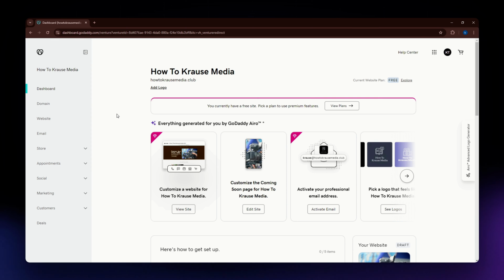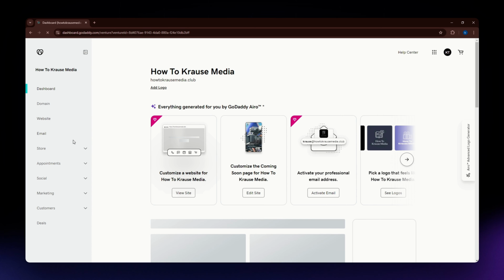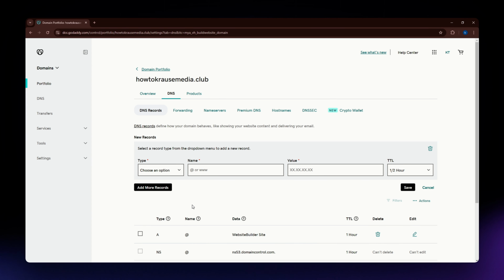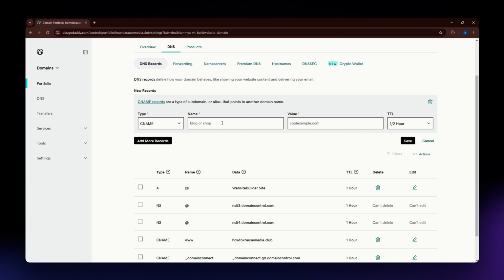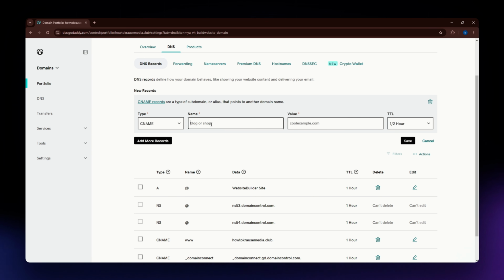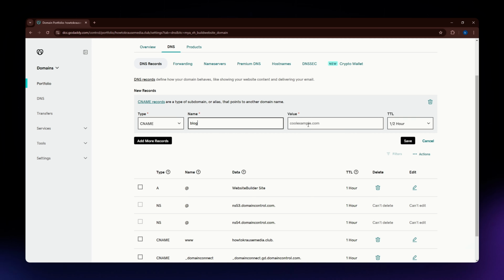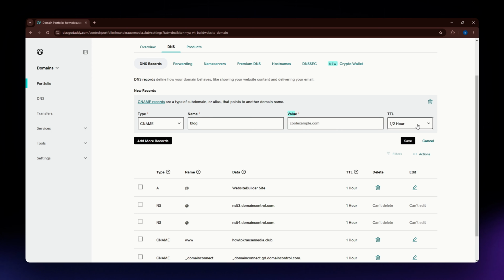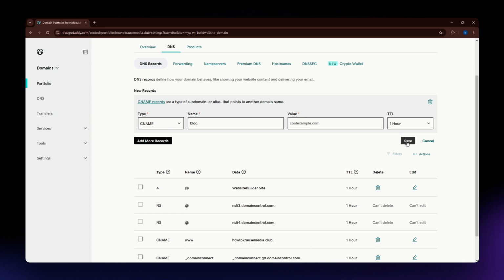How to Add CNAME Record in Godaddy (2025 Updated Tutorial)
Learn how to add a CNAME record in Godaddy with this simple tutorial. Follow along step-by-step to easily configure your DNS settings for your website.